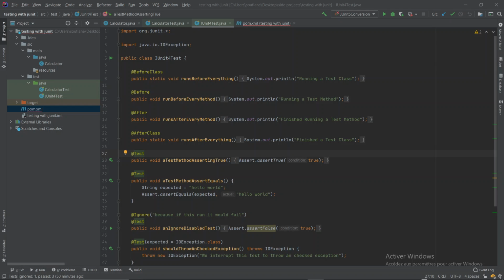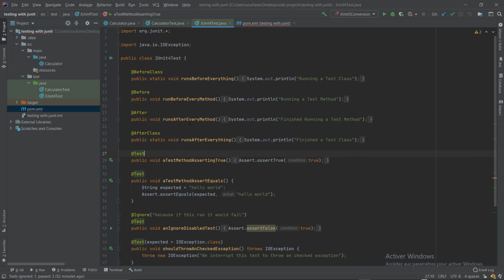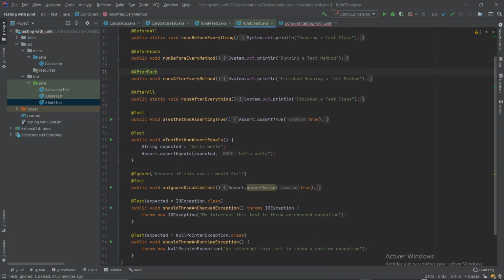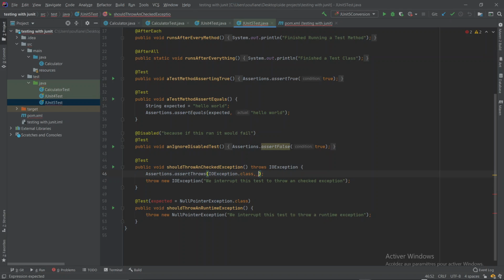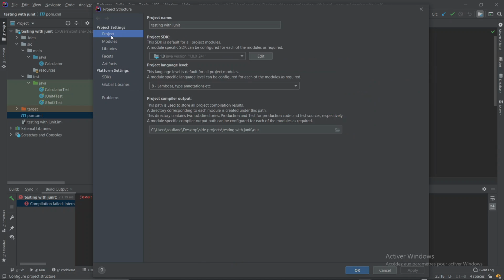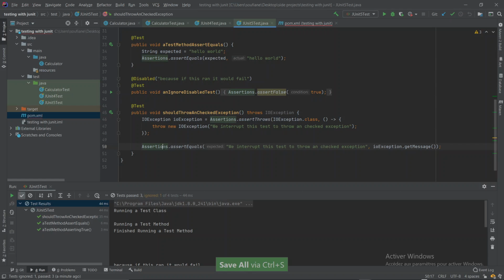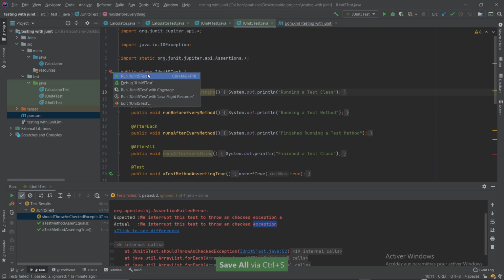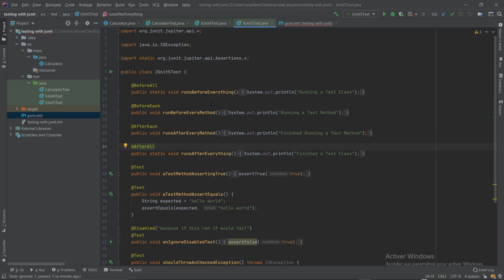part 5 junit4 and junit 5 differences